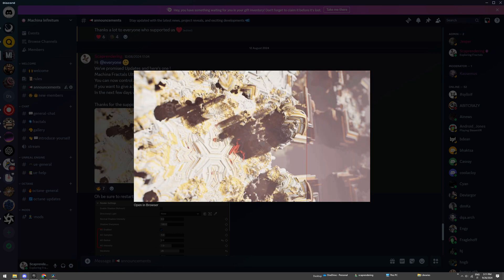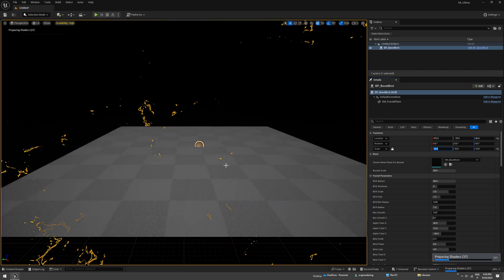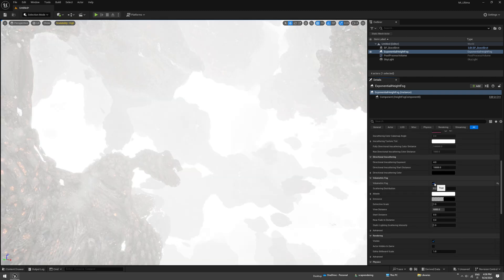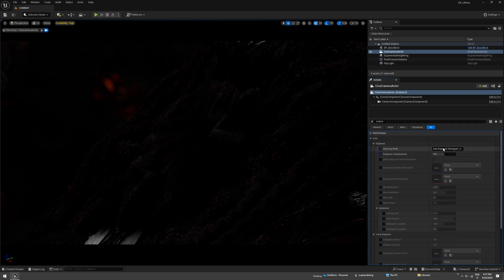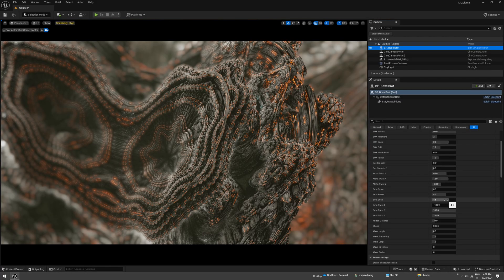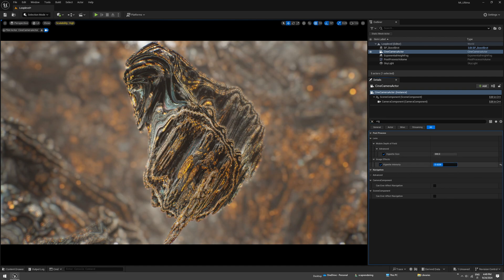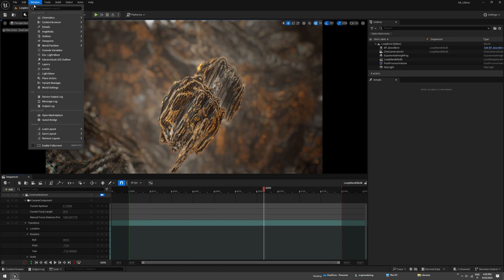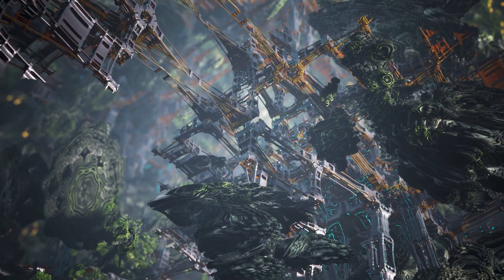Machina Fractals Update : Ambient Occlusion (Mini Tutorial)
All Machina Fractals plugins for Unreal Engine have been updated with this new feature, be sure to restart Epic Launcher and update the plugins :)

Chapters
0:00 - 0:35 - Intro
0:36 - 2:04 - Setting up the scene
2:05 - 3:03 - Camera
3:04 - 5:32 - Animation
5:32 - 6:18 -  Render Settings
6:19 - 6:48 - Final Result